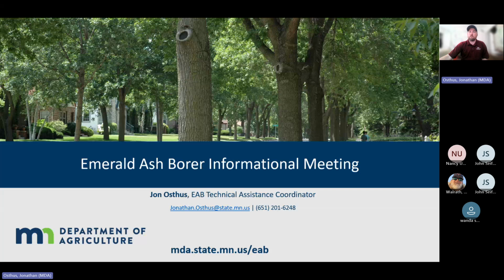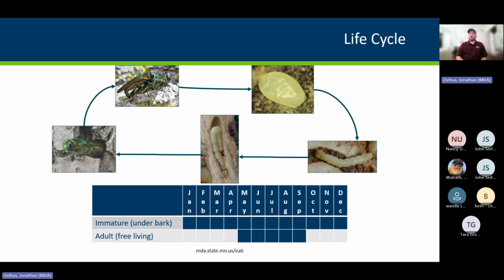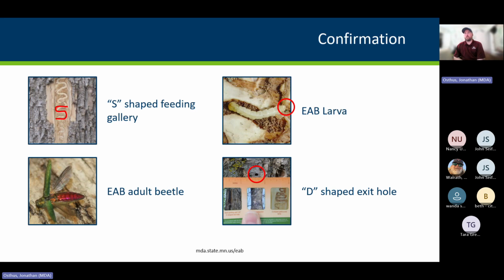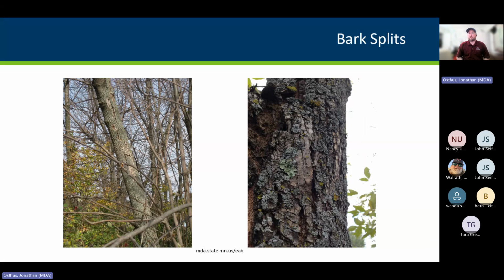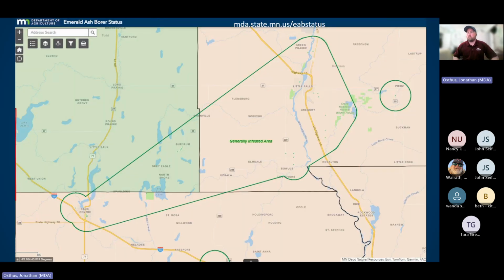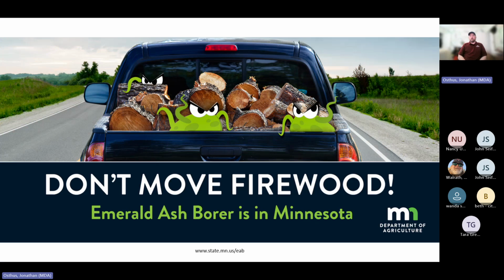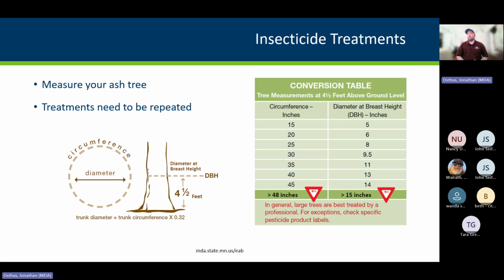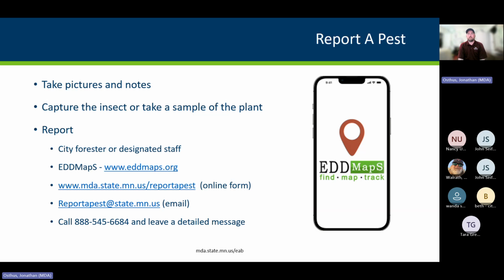Emerald Ash Borer Informational Meeting Todd County 05.14.2026 Meeting Recording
Emerald ash borer Todd County quarantining meeting.